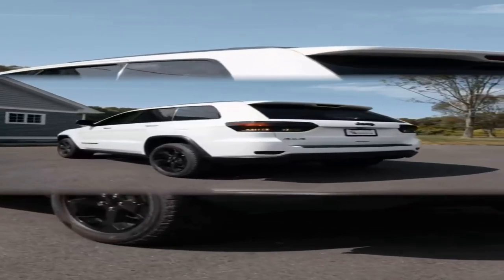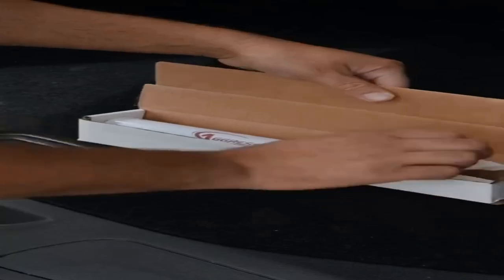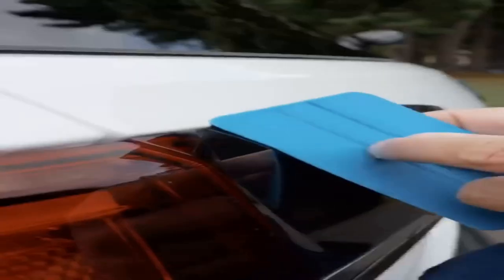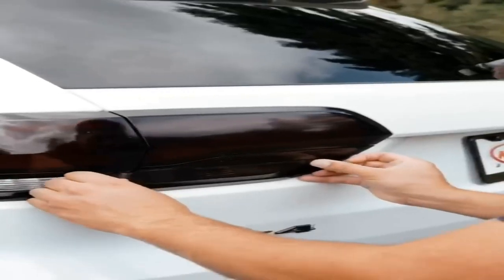spectacular 5 Light Covers Lenses That Are impressive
Tyger Auto Premium Pauldrons Tail Light Guard Covers Compatible with 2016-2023 Toyotal Tacoma | Powdered Textured Black | Cast Aluminum Alloy | No Drilling Required | TG-TG7T866

Auto Ventshade [AVS] Headlight Cover - Black | 37724 | Fits 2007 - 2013 Chevrolet Silverado 15

BOGAR TECH DESIGNS Tinted Taillight Third Brake Light Sidemarker Overlay Tint Covers Compatible with Dodge Durango 2021-202

Aggressive Overlays Compatible with 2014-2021 Jeep Grand Cherokee Tinted Taillight Film Third Brake Tail Light Overlay Covers (DARK SMOKE

Auto Ventshade [AVS] Headlight Cover - Black | 41033 | Fits 1994 Chevrolet Blaze